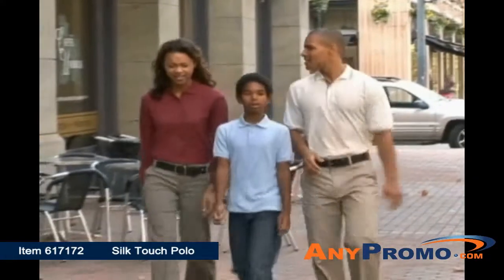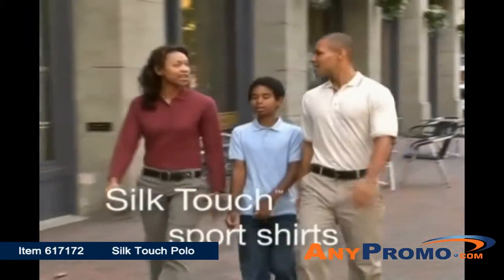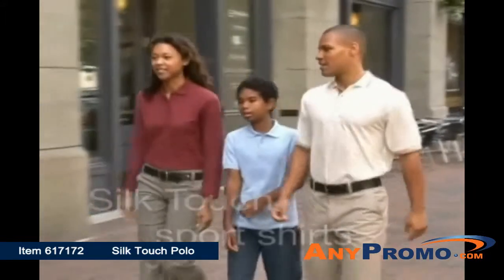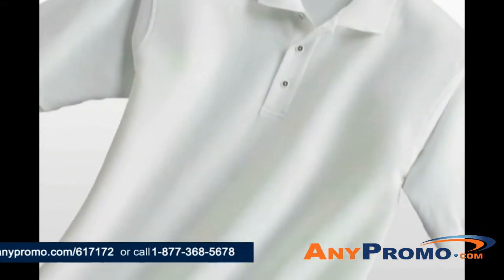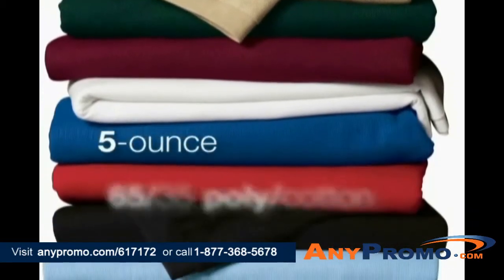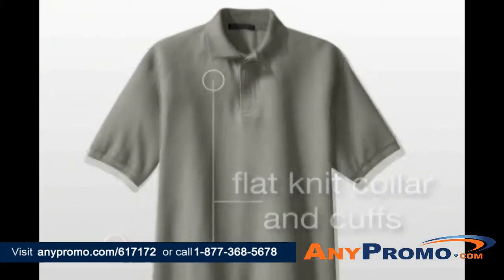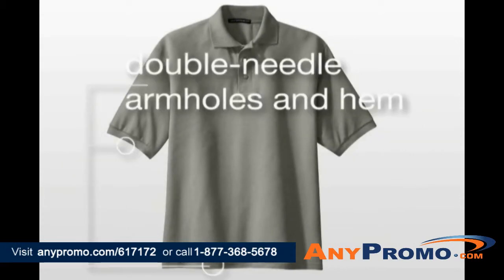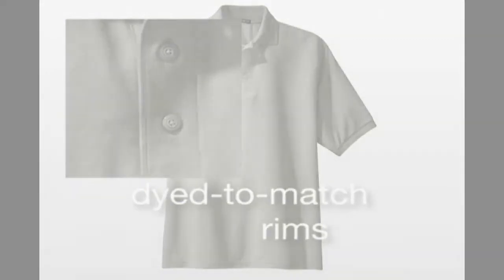Promo Product Review:Custom Port Authority Silk Touch Polo Shirt | AnyPromo 617172